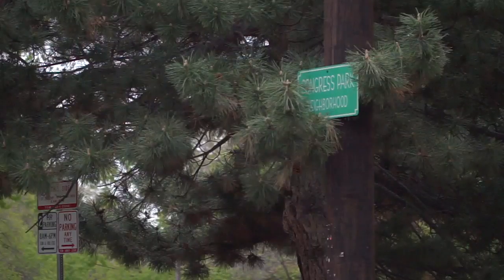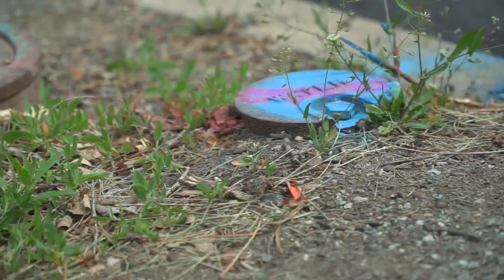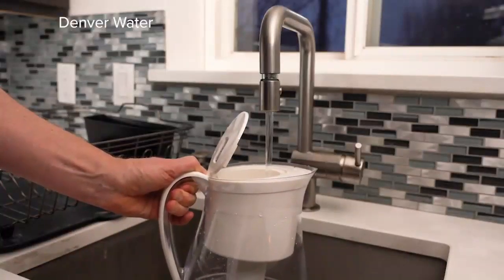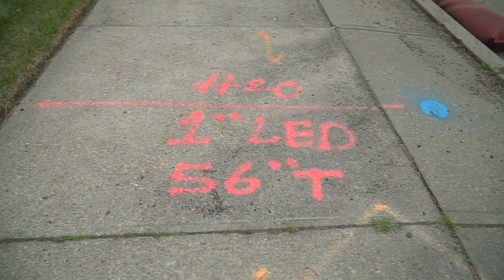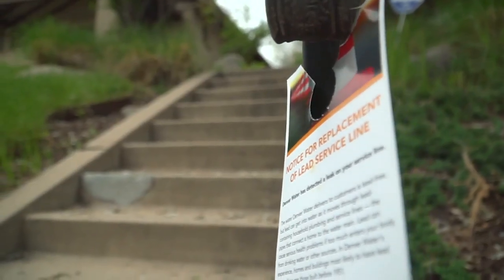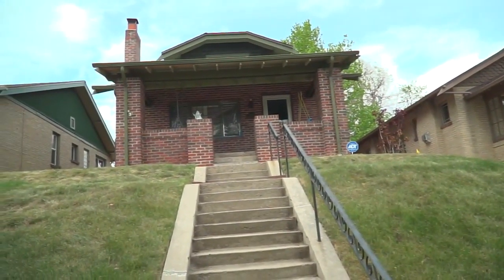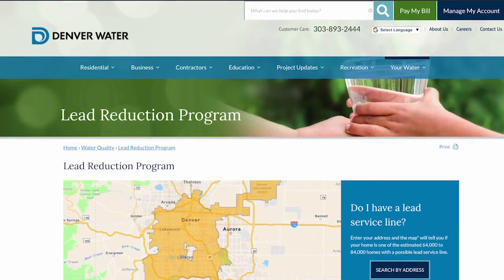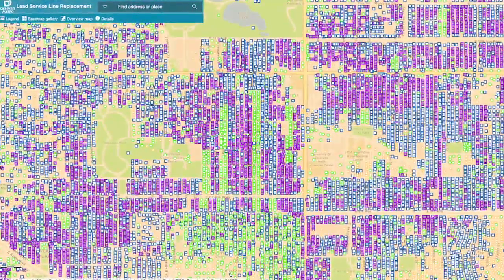Lead Pipe Labors